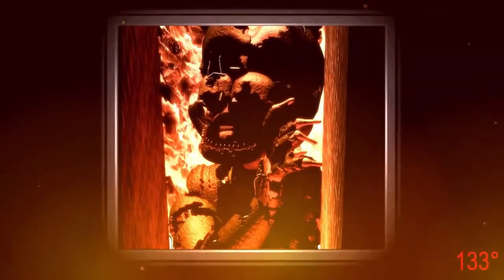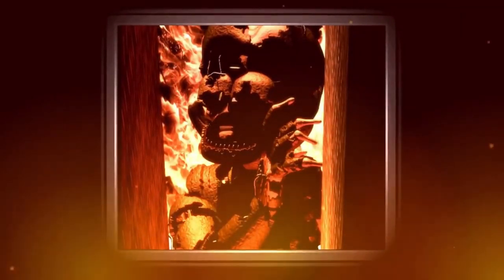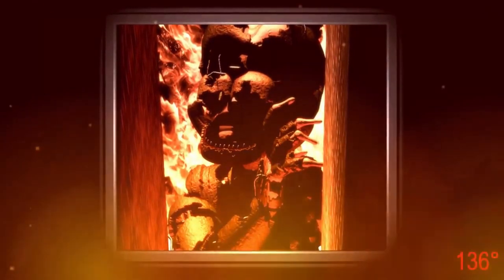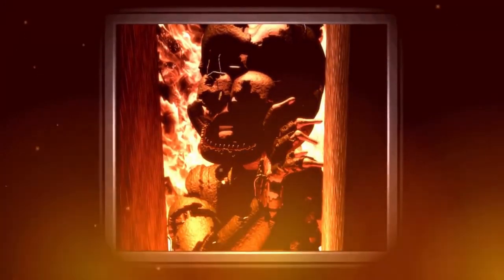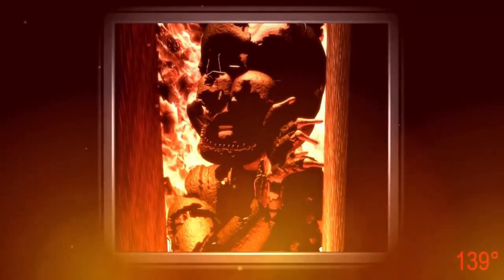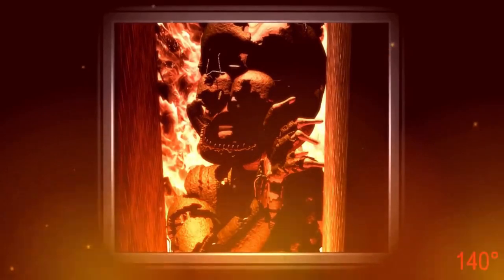FNAF 6 Ending but I changed something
if you couldn't tell Maud is the speaker instead of Henry
it actually took long since it does have a limit for word count but worth it
credit to these people making this because they do an amazing job researching how to make their voices come to life it's amazing and they deserve all props for their hard work